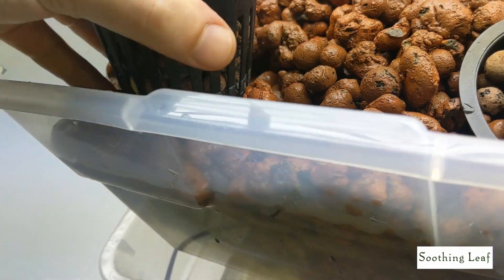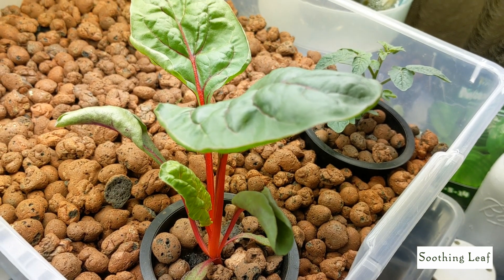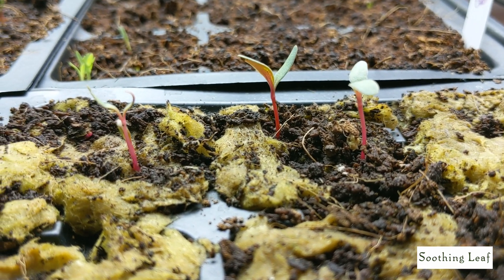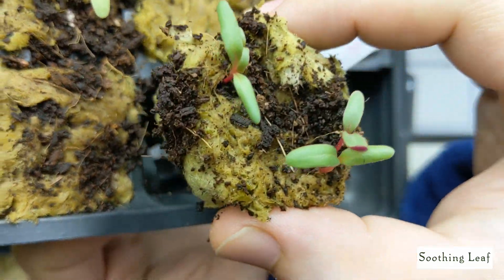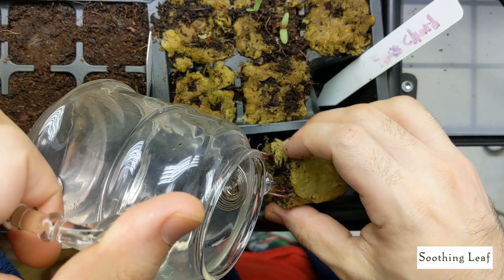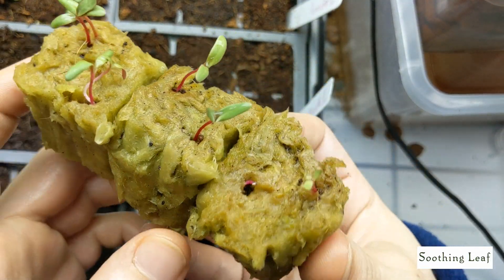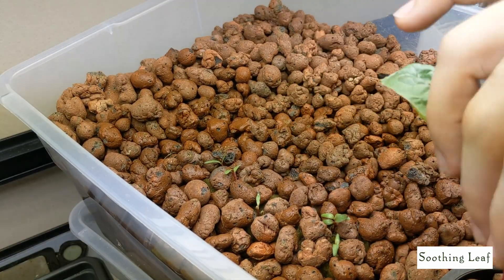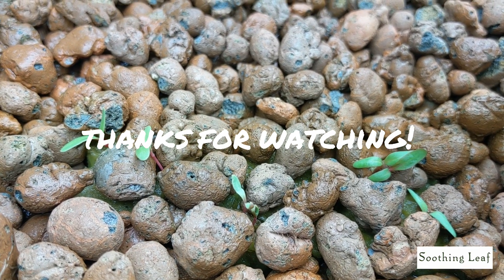How To Grow Swiss Chard At Home With Hydroponics